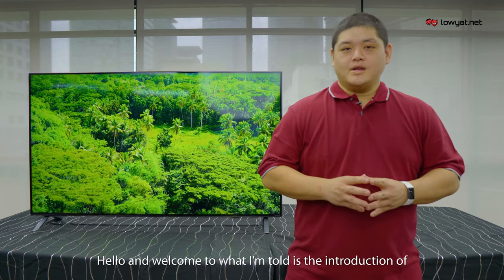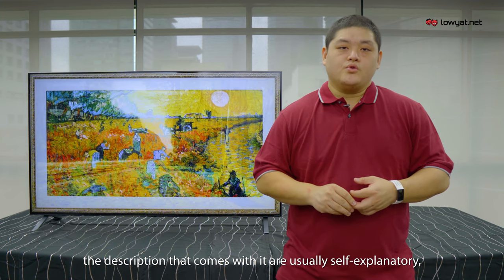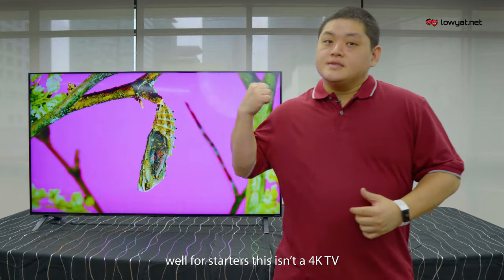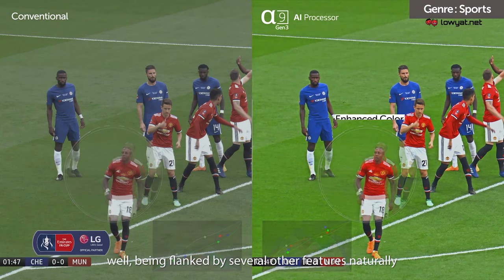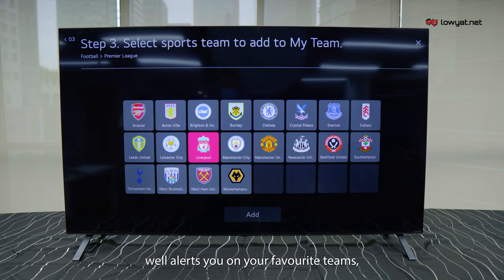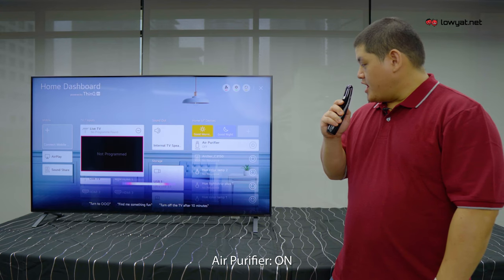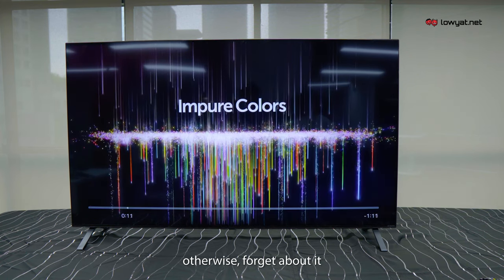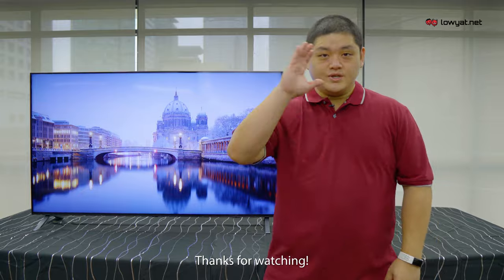LG NanoCell TV: Pure 8K Goodness!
Not too long ago, LG launched its new NanoCell 8K TV in Malaysia. The new 65-inch television comes packed with a variety of features and technology to offer viewers an immersive  VIP experience in terms of visual and audio quality.

In this episode, we take a quick look at what the new LG TV has in store. Additionally, we'll be exploring the major differences between LG's specialised NanoCell 8K display and regular UHD displays as well.